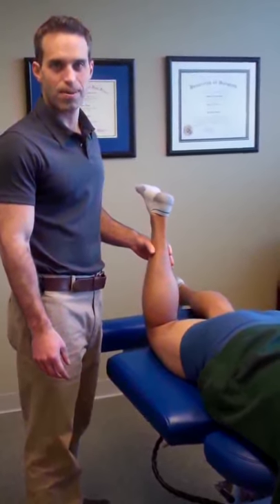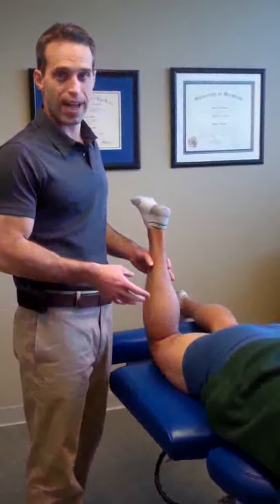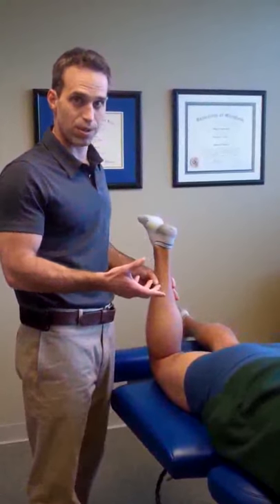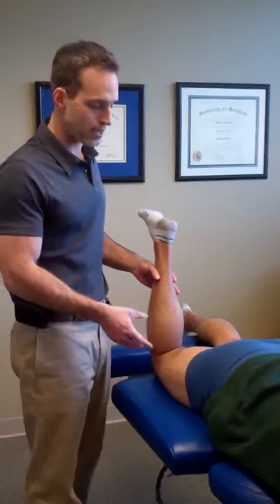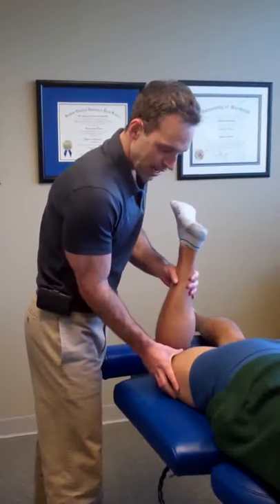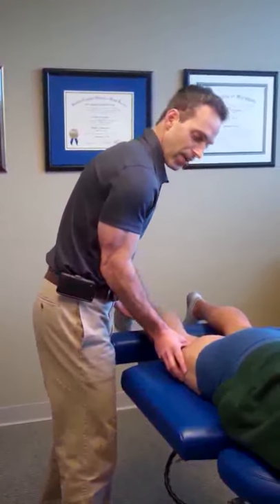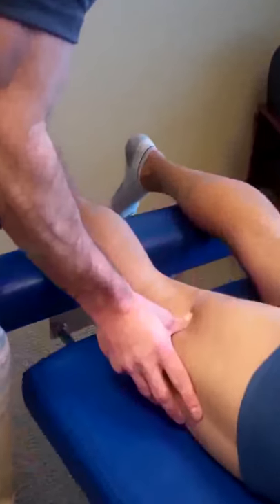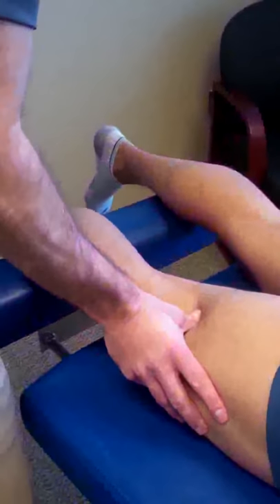Dr. Josh Bross Active Release Technique on the Hamstring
Dr. Josh Bross demonstrates a treatement for leg pain, more specifically hamstring pain.  This treatment is very effective is speeding recovery from these nagging issues.